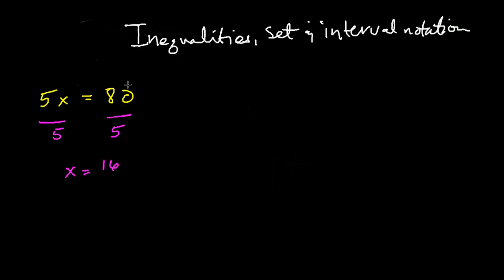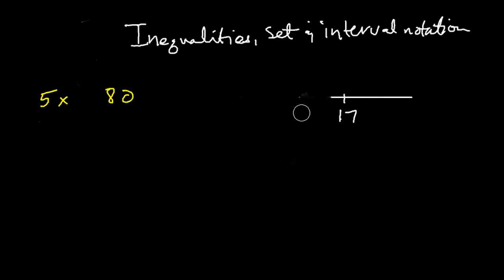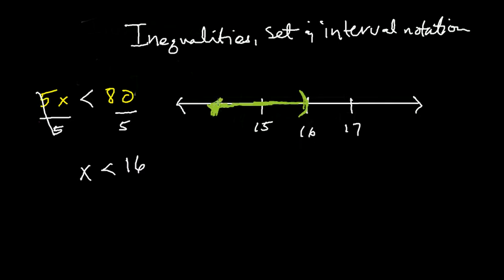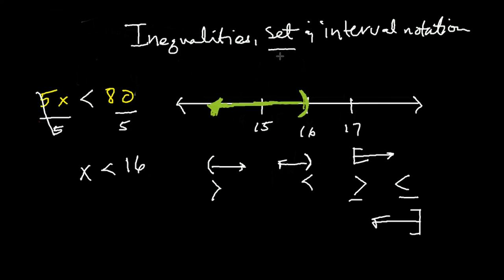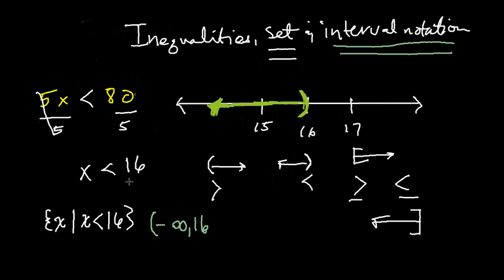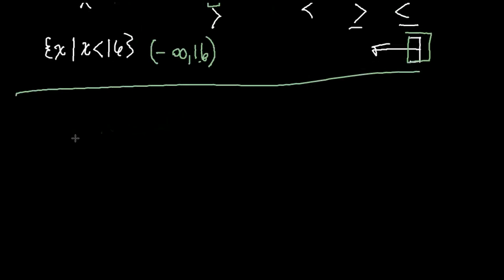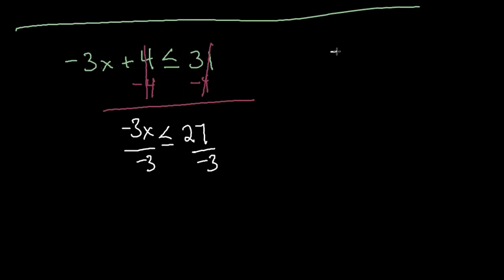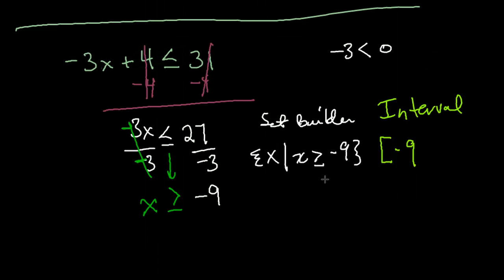1.4 Inequalities & Notation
A brief intro to inequalities and differentiating set builder notation vs. interval notation.